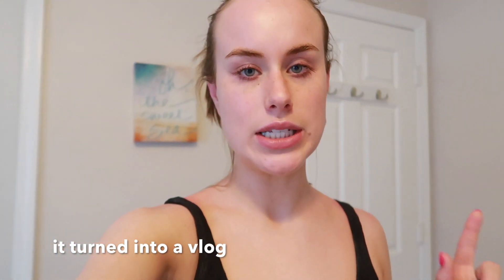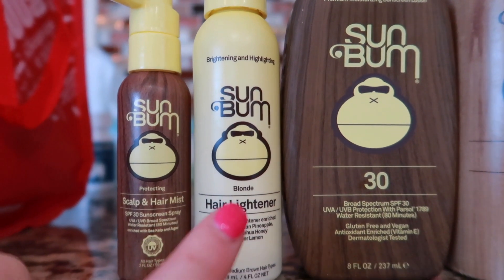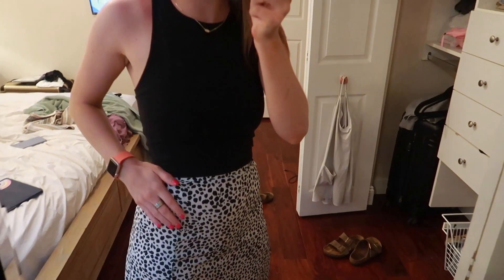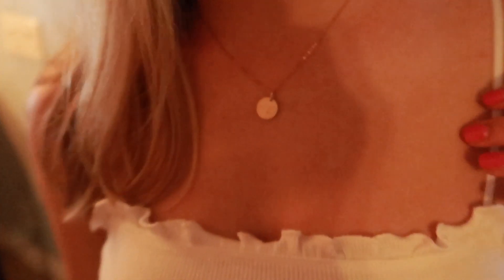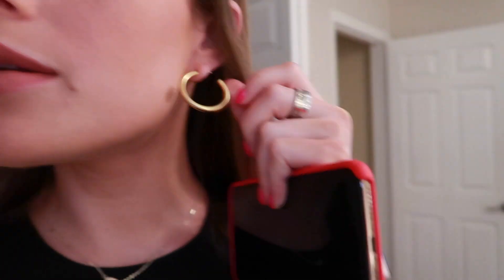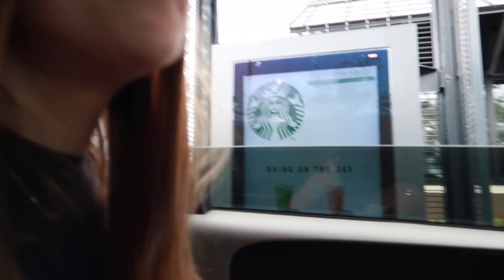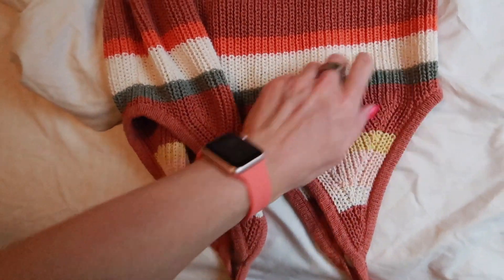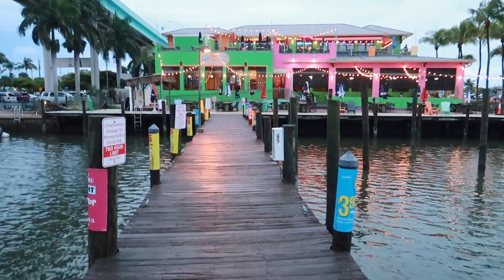Vacation vlog & house tour: featuring my family, pizza night, ice cream, coffee, & shopping!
Thank you all so much for watching! I hope you enjoyed seeing a little of what I did on vacation, & much more!

Target sandals